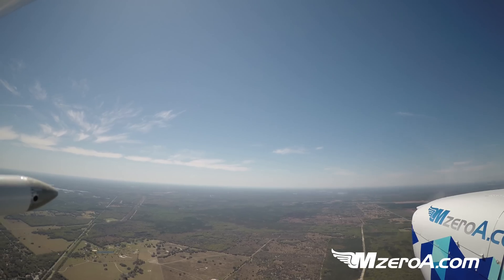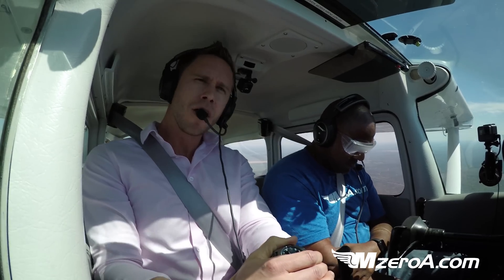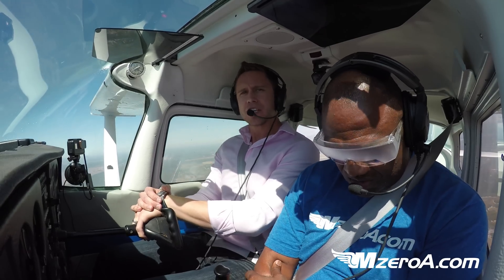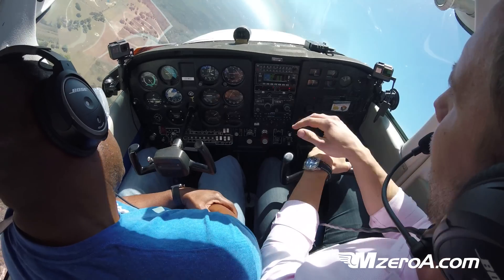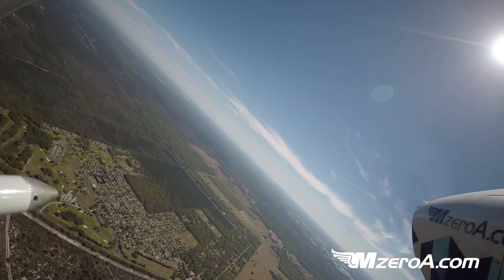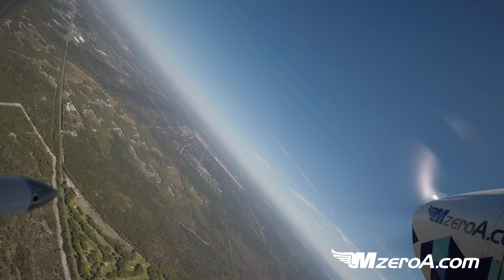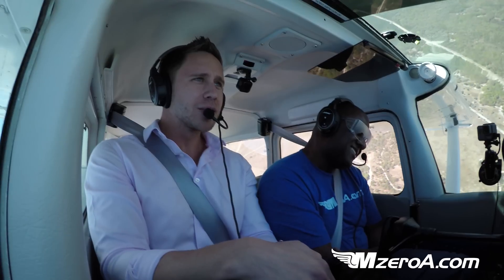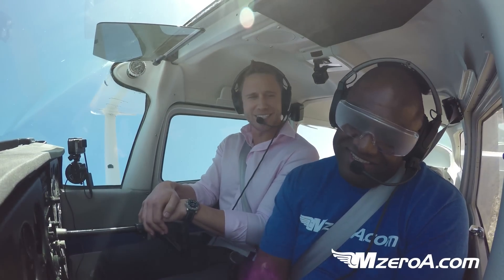Unusual Attitudes - MzeroA Flight Training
How have you practiced unusual attitudes? In this video I'll show you the two methods I use to teach unusual attitudes and upset recovery.